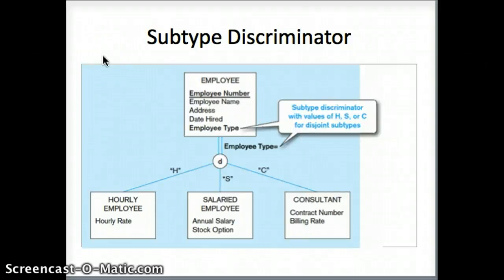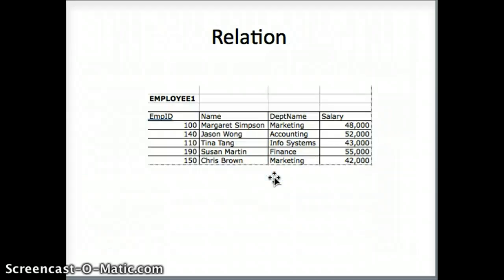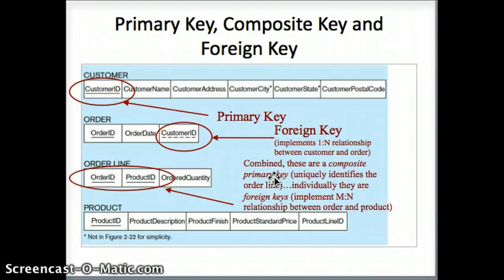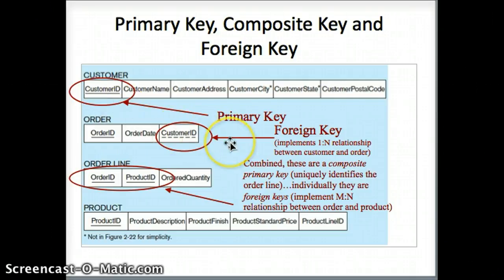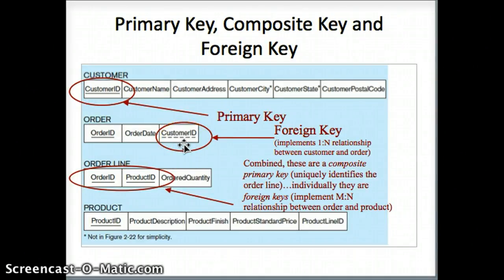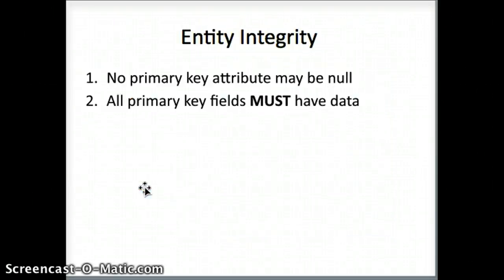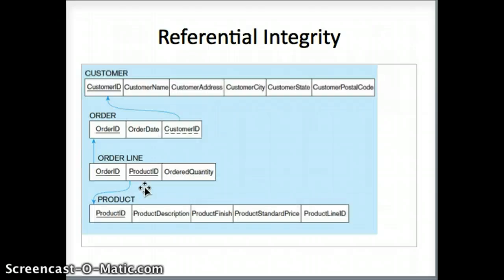Assignment 2 part two